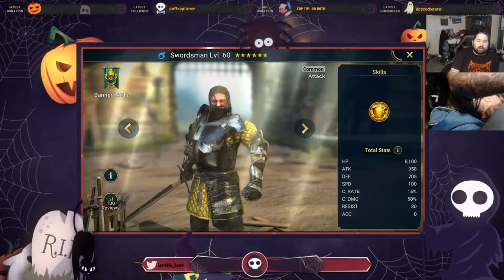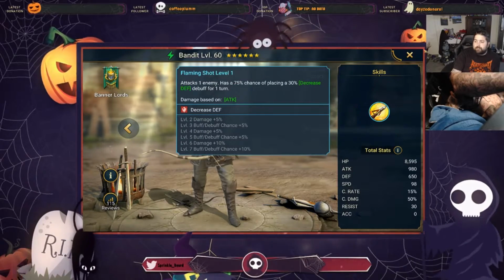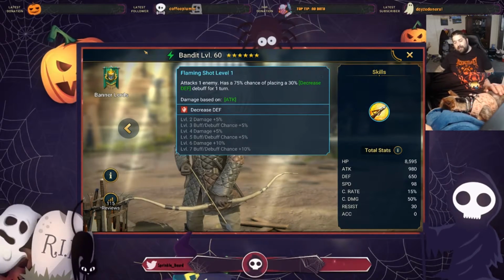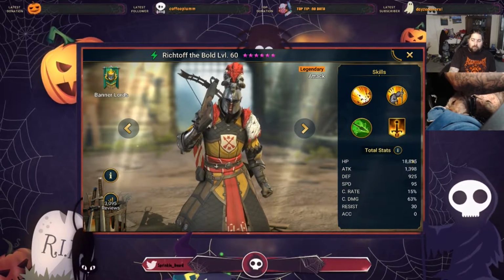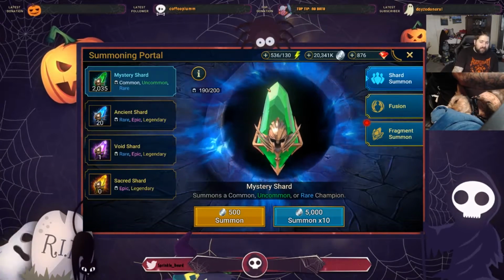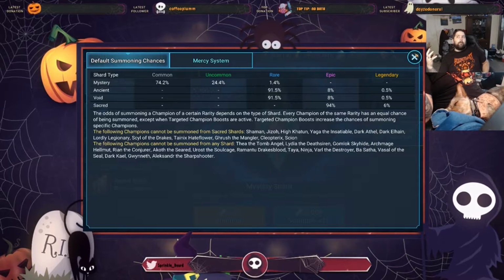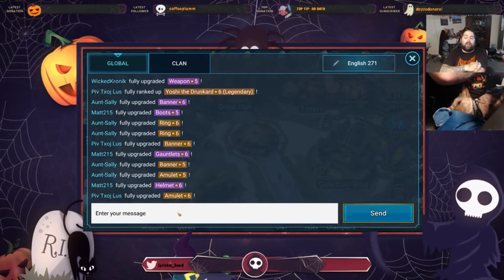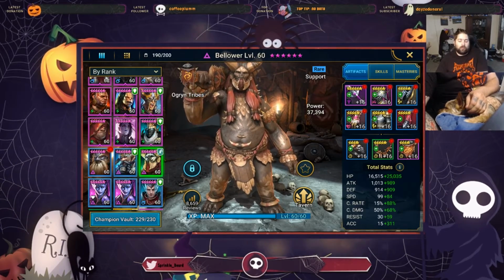Beginner's Review to Every Champ in Raid: Shadow Legends by SprinkleBeard - INTRO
This video is just to let the rules and the WHY are we reviewing every champ, and what kind of advice we will give.  If you have any questions, leave them down below and I will get back to you shortly! I hope you're ready for TONS of information!